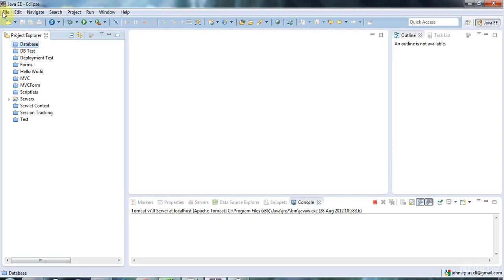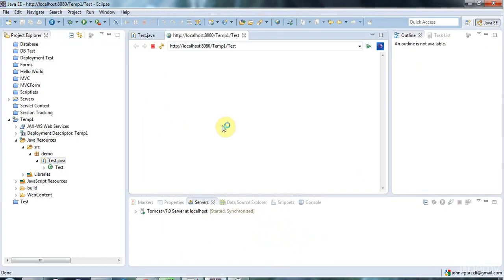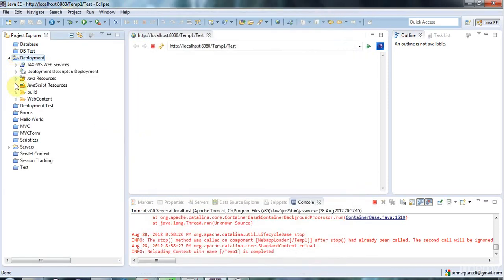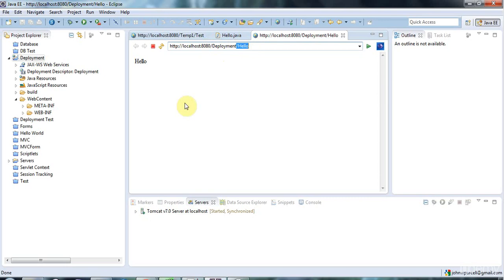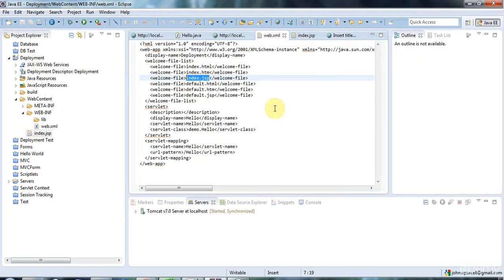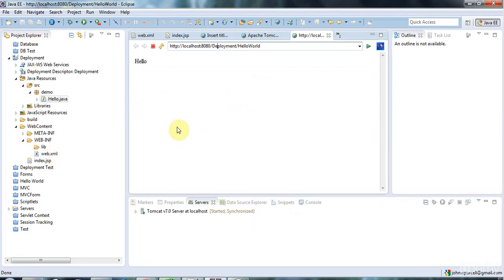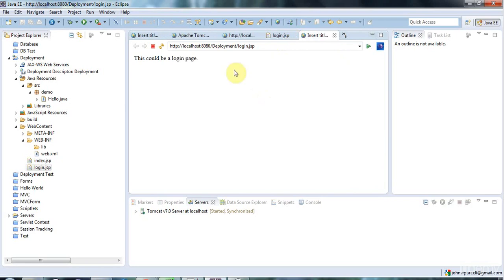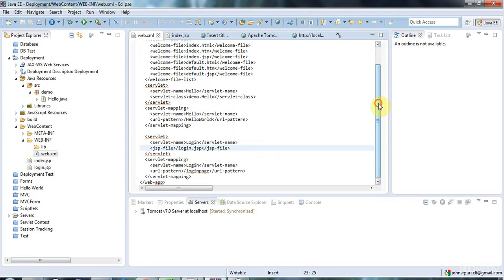Serlvet and Jsp - Bài 5